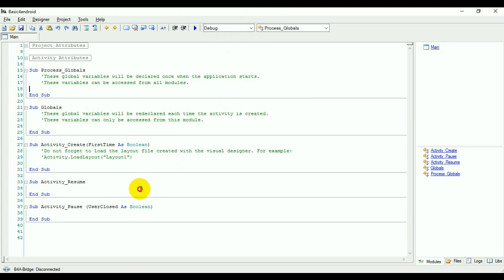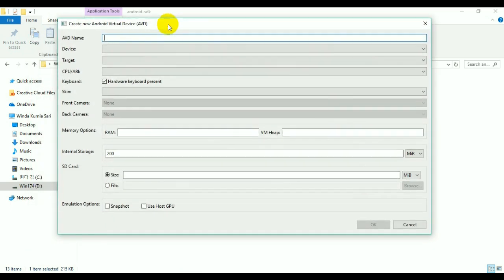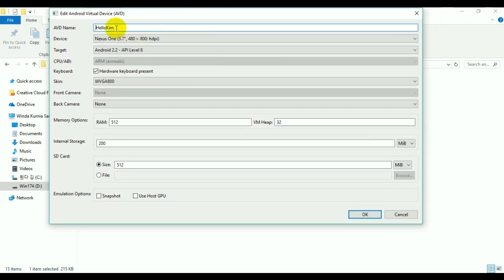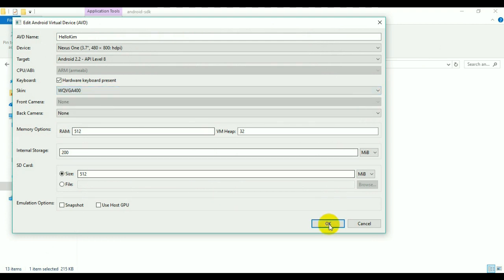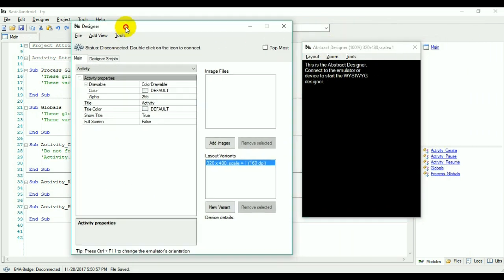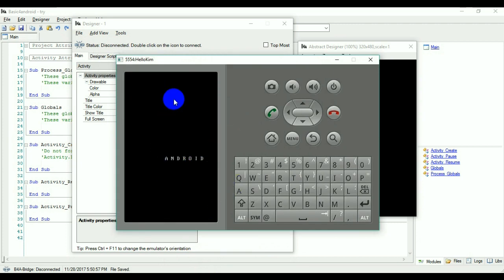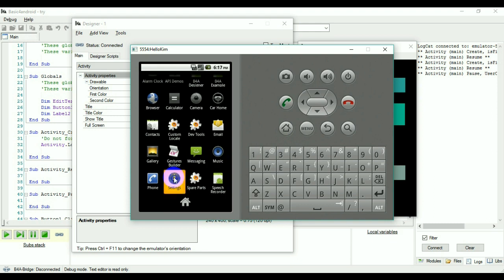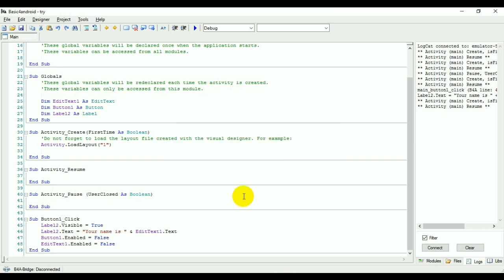B4A - How to begin B4A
Here is the video about how to begin B4A and some important things to do before making an application.